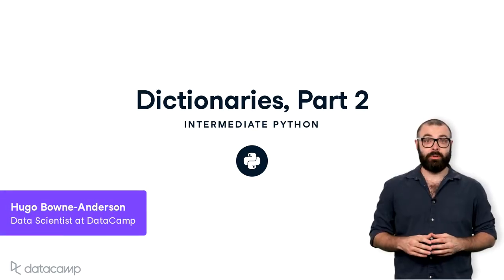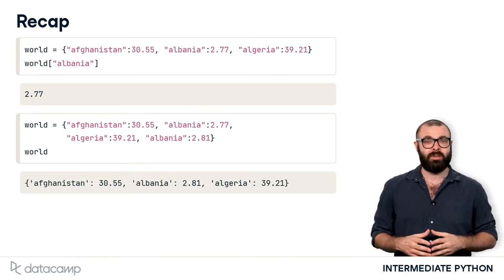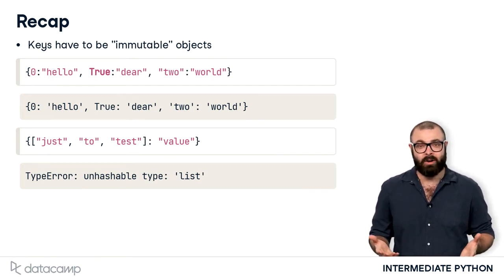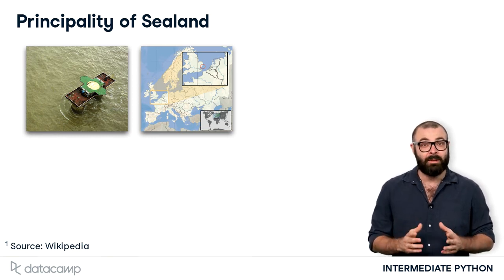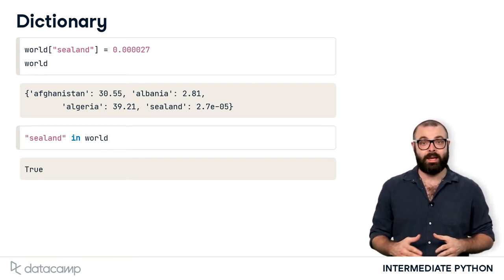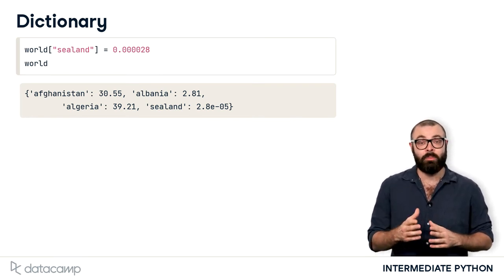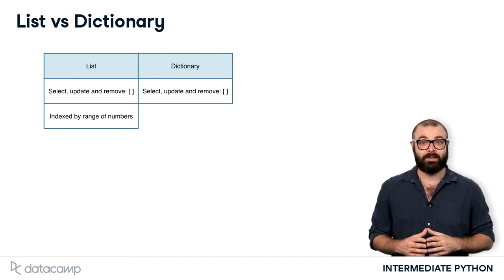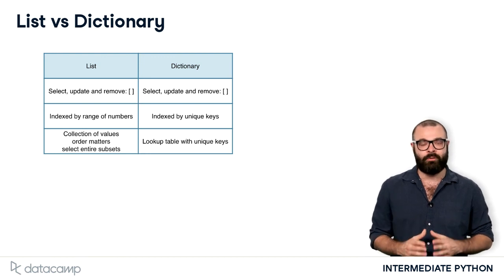Dictionaries Part 2 | Python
Intermediate Python

Dictionary is an alternative to the Python list, and the pandas DataFrame, the standard to work with tabular data. You'll get hands-on practice with manipulating datasets, and you’ll learn how to access the information you need from these data structures.